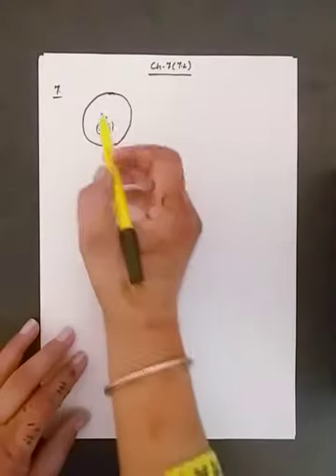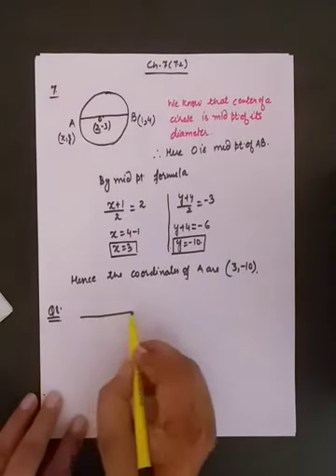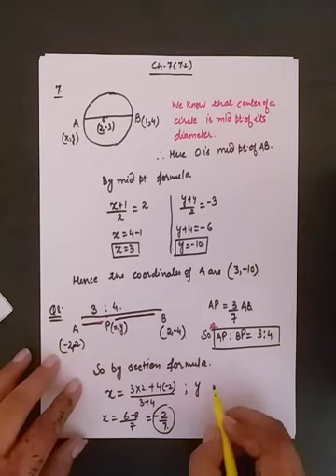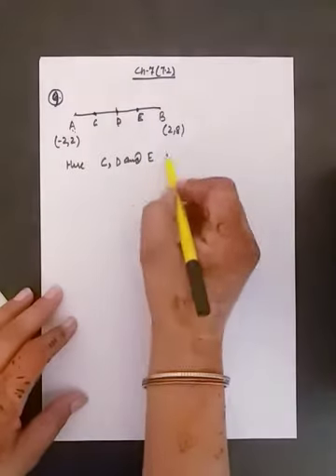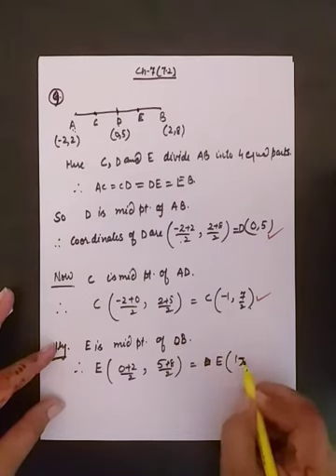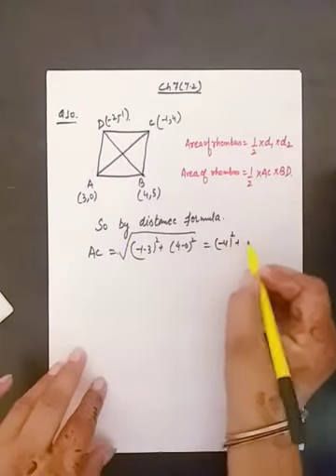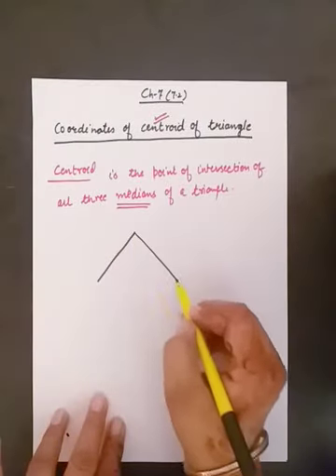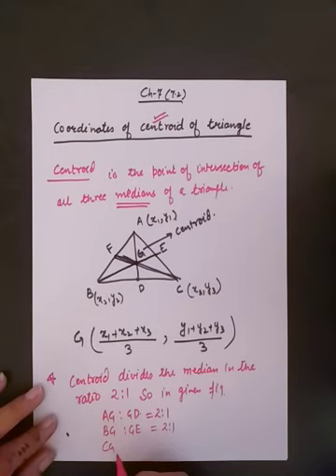Coordinate Geometry |Ch7|Class 10|NCERT| Ex.7.2 Part 3